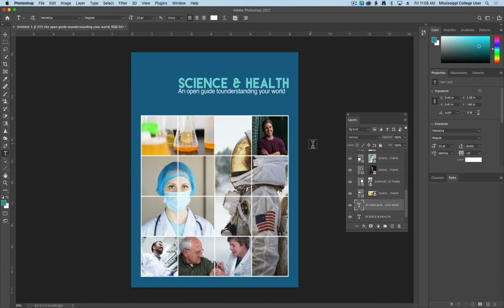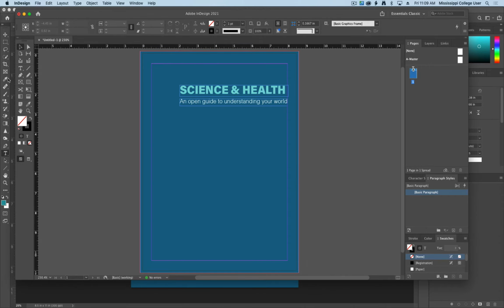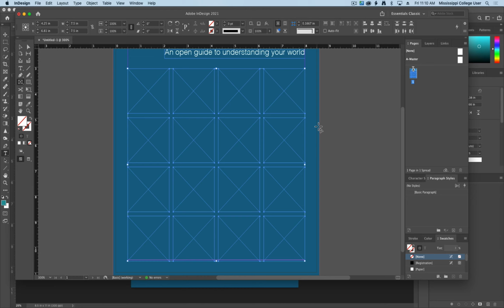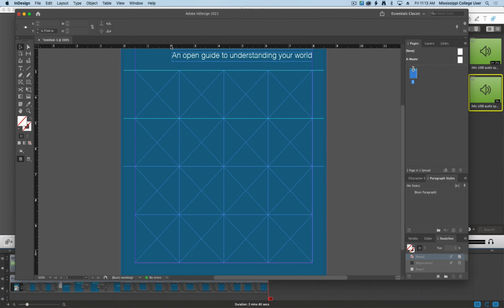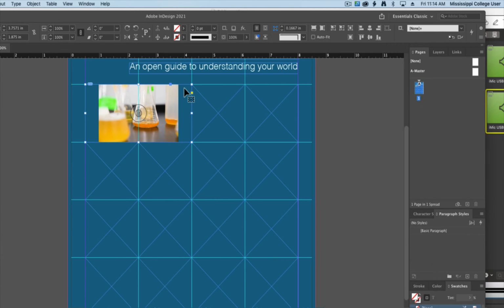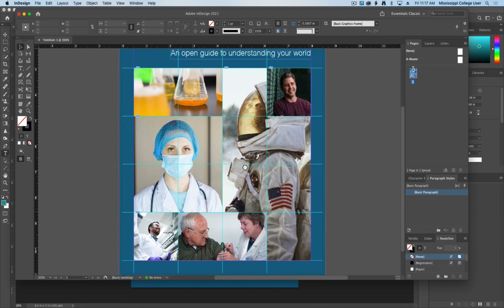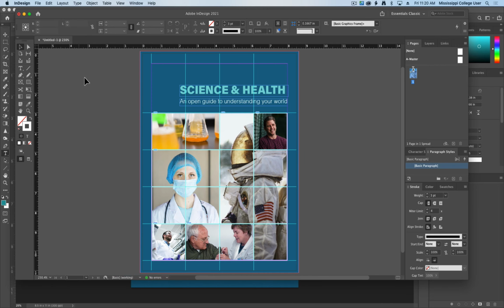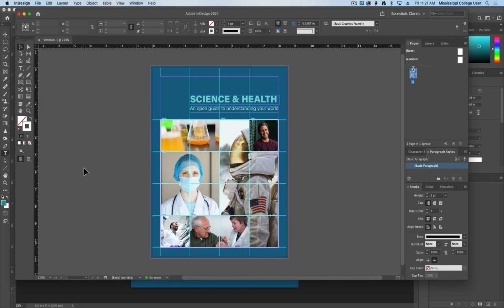Media Portfolio: Grid of Photos in InDesign